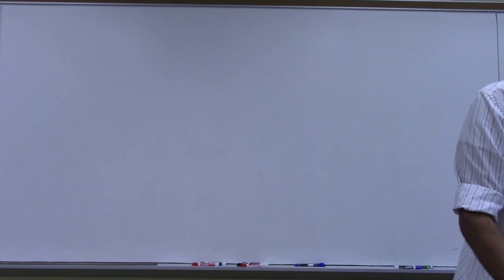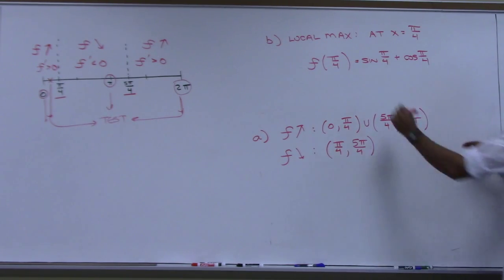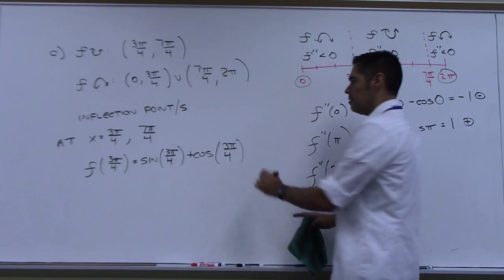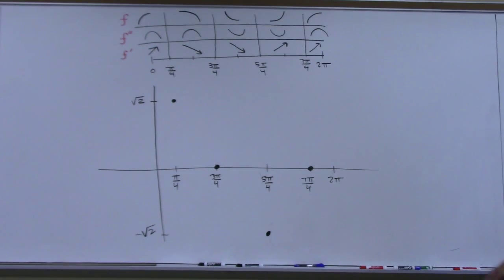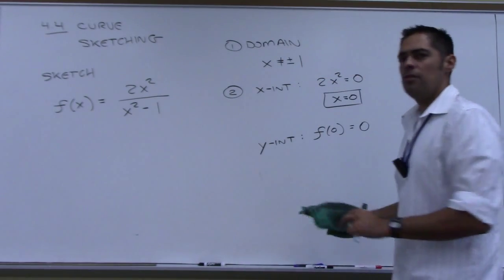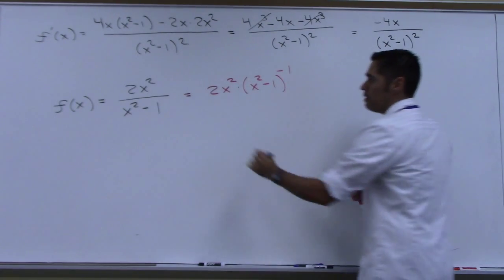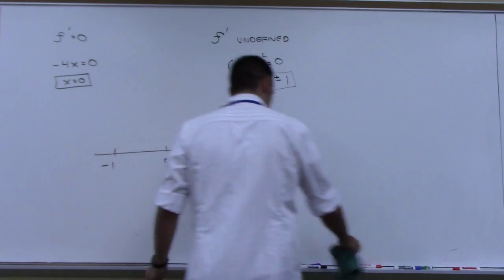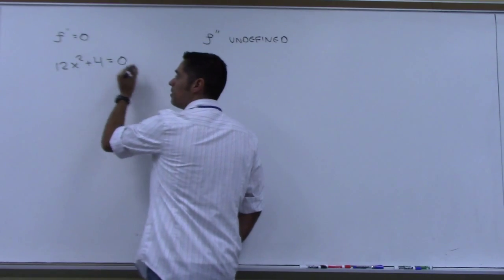2413 Day20 4.3 more and 4.4 Curve Sketching Part 1 of 2